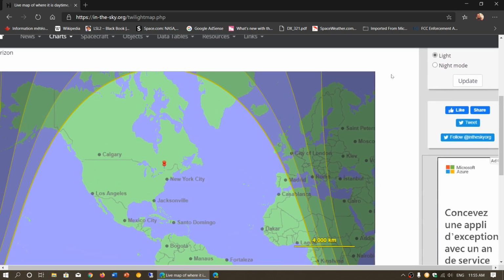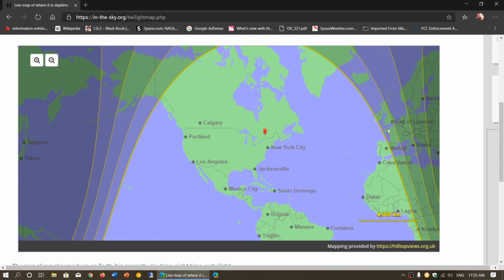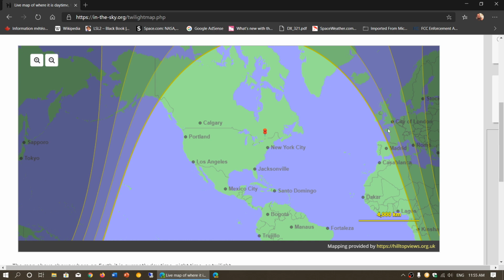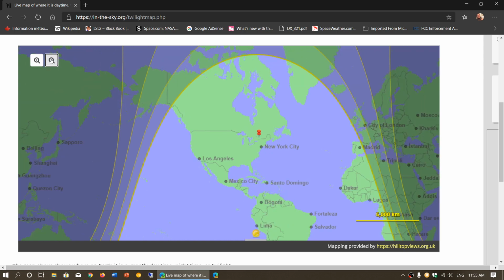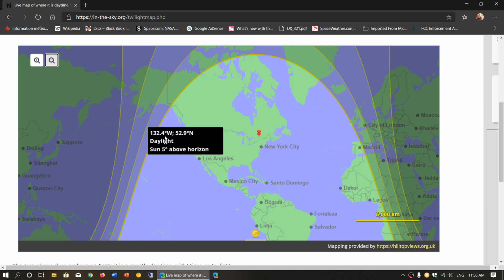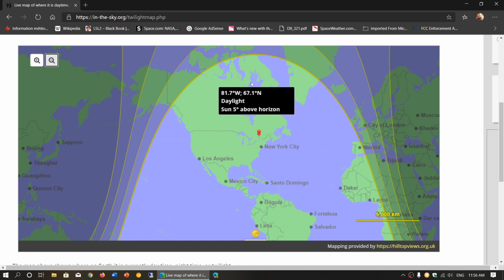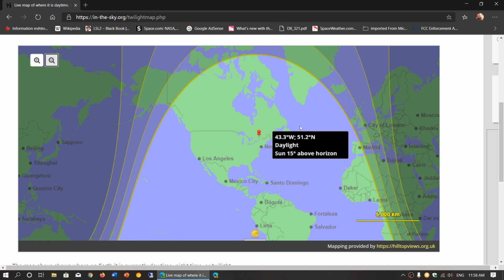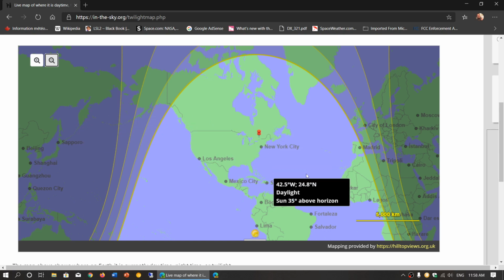Knowing where its night and day will help you in DXing signals from around the world